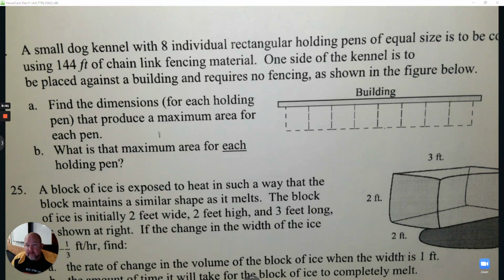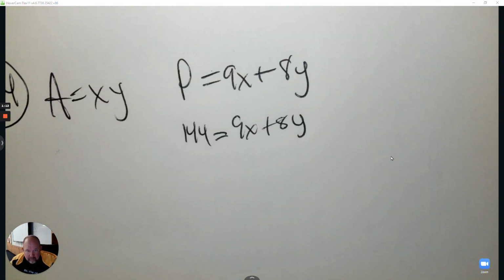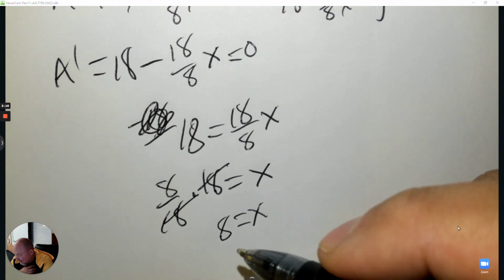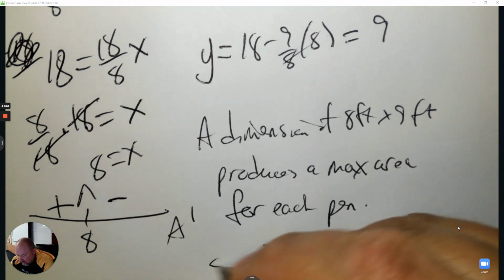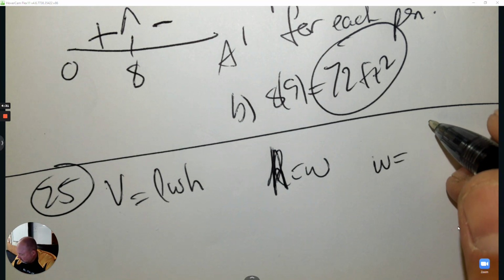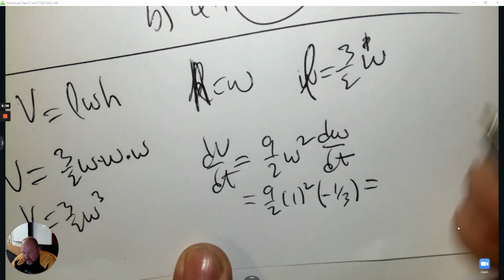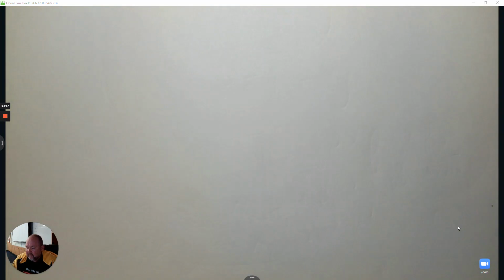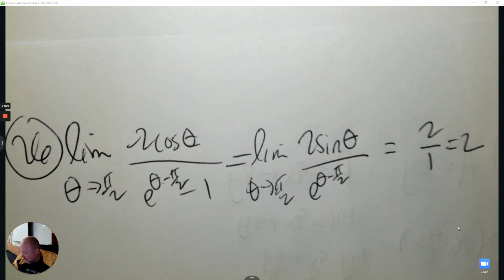Calculus BC Assignment 8 1 Questions 24 26 Solutions